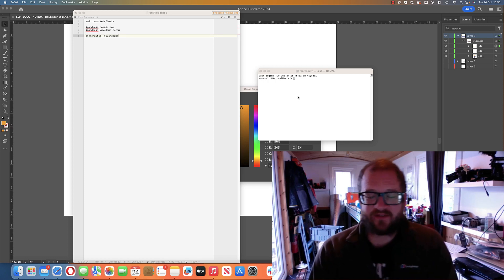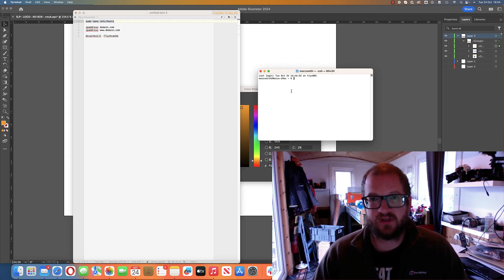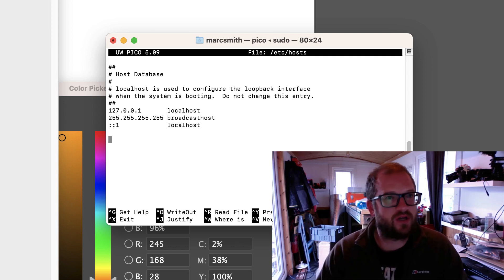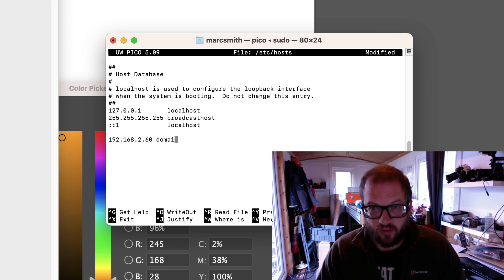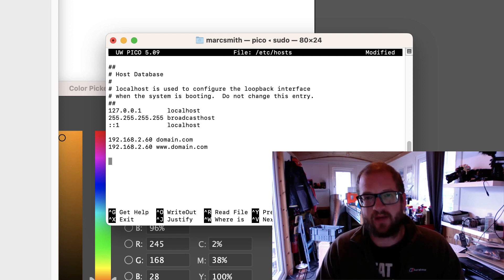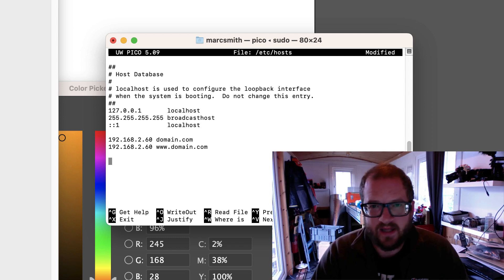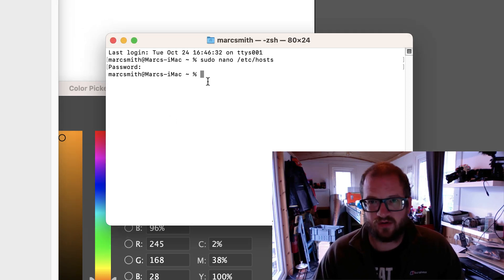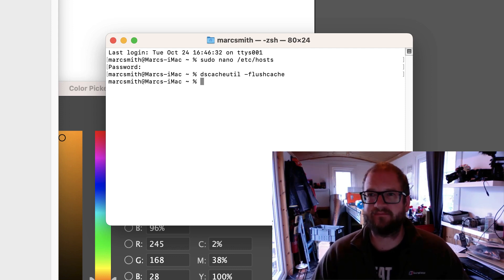How to edit the host files on MacOS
Why would you want to edit the host files? If you have a website and you don't have the domain yet or haven't swapped the name servers, you can edit the host file so your computer acts like it has. Useful if uploading a backup copy of your website to a new host and you want to check it's working.

The code to copy and paste

dscacheutil -flushcache